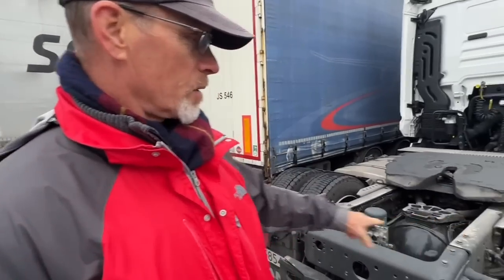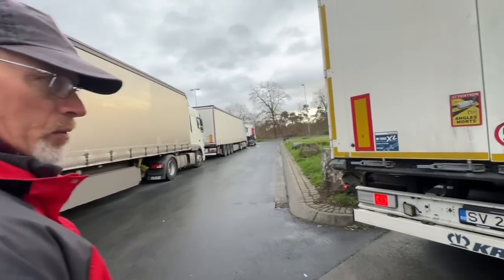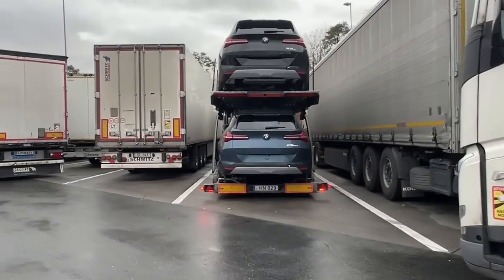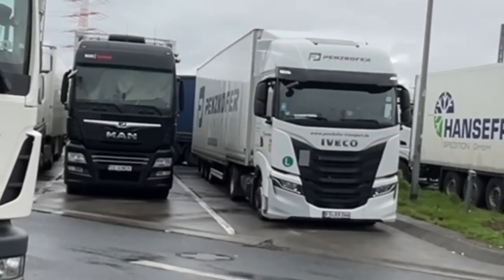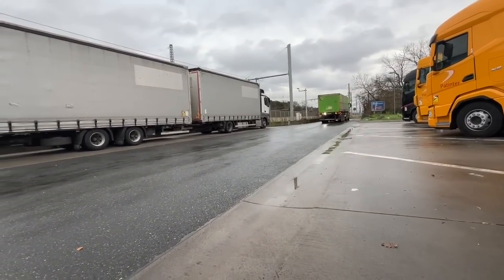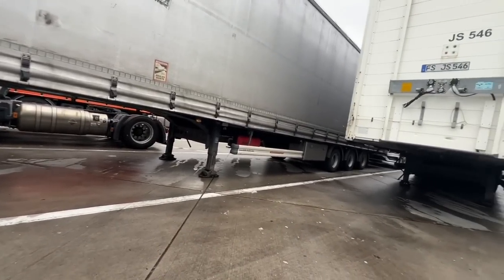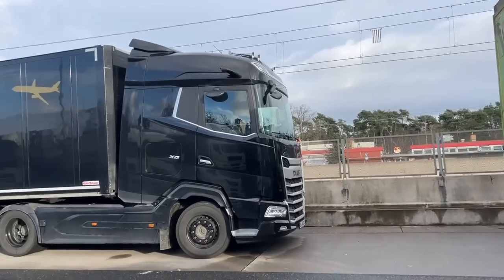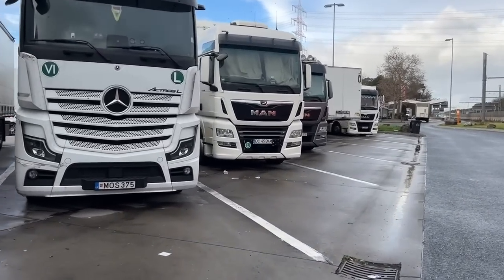American Trucks vs European Trucks: A Comparison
At a German Truck Stop. American Vs. European Trucks. Let's compare them!🚚If you want to drive for CRETE CARRIER CORPORATION, call Recruiting at 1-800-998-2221. We would REALLY appreciate that! Thank YOU!

✅HIBOY MAX PRO - ELECTRIC SCOOTER

✅AOETREE CORDLESS LEAF BLOWER

ELECTRONICS:
✅GARMIN INSTINCT 2 DEZL TRUCKER SMARTWATCH
✅GARMIN DEZL HEADSET 200
✅GARMIN DEZLCAM OTR710
✅GARMIN DEZL OTR800
✅BLUE PARROTT B450-XT
✅APPLE AIRPODS (3RD GENERATION)

SAFETY CLOTHING:
✅REFLECTIVE LIGHTWEIGHT RAIN PANTS
✅WATERPROOF WORK GLOVES, HIGH VISIBILITY, THERMAL, TOUCHSCREEN CAPABLE
✅BREATHABLE WORK GLOVES
✅COMPRESSION SOCKS FOR MEN AND WOMEN, 15-20 mmHg

TRUCKER GEAR:
✅RAND McNALLY 2022 DELUXE MOTOR CARRIERS' ROAD ATLAS
✅GEL AND FOAM SEAT CUSHION
✅LEATHERMAN WAVE PLUS MULTITOOL
✅PREMIUM LEATHER BOX SHEATH FOR LEATHERMAN WAVE

ORGANIZATION ITEMS:
✅HANGING TOILETRY TRAVEL BAG, WATER-RESISTANT POCKETS
✅ LAPTOP BAG, WATER-REPELLENT COMPUTER BRIEFCASE, AND ORGANIZER
✅PLANNING NOTEBOOK AT-A-GLANCE, 8-1/2" x 11", UNDATED

CONSUMABLES:
✅ORGANIC CARDAMOM SEEDS
✅ORGANIC RAW CACAO NIBS
✅TRACE MINERALS ELECTROLYTE STAMINA POWER PACKS

MISCELLANEOUS:
✅HAWAIAN HULA GIRL, 4.4 INCHES